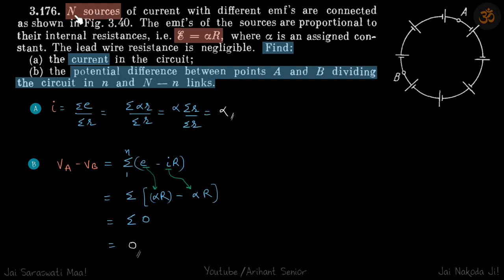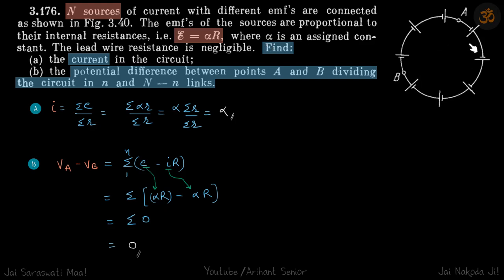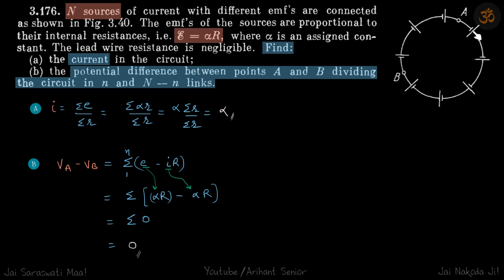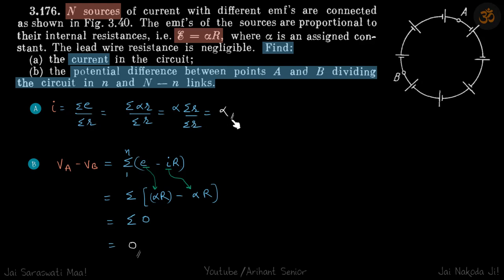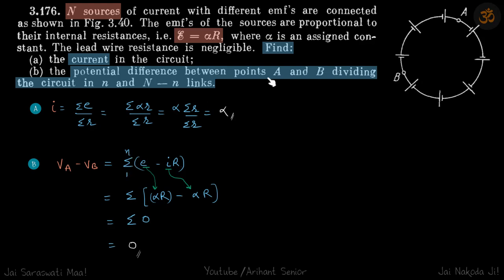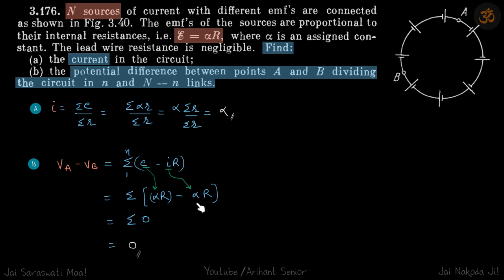3.176 | Irodov Solutions | Electrodynamics